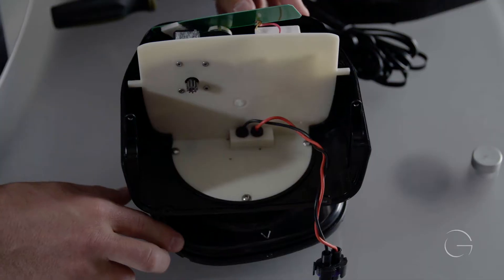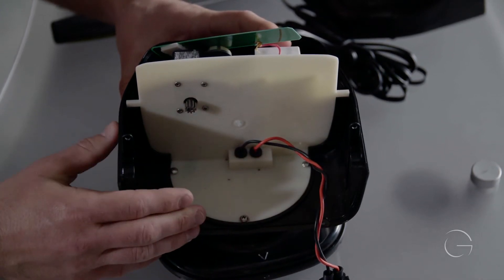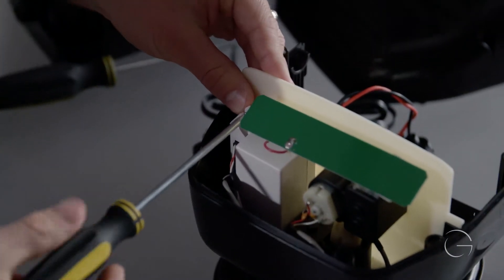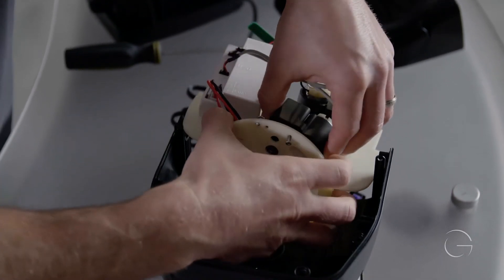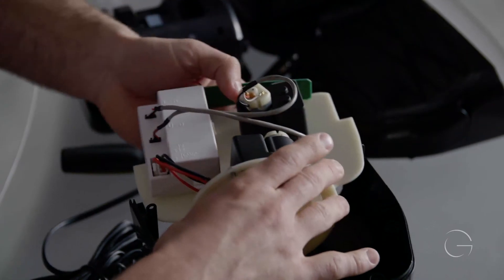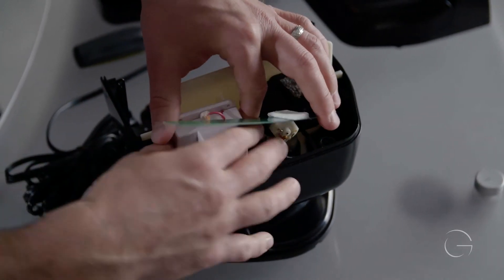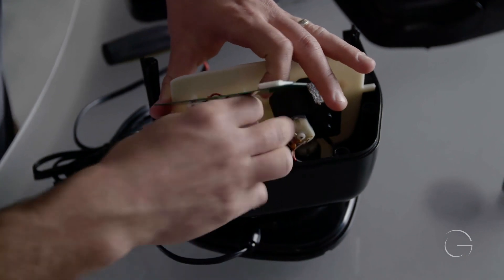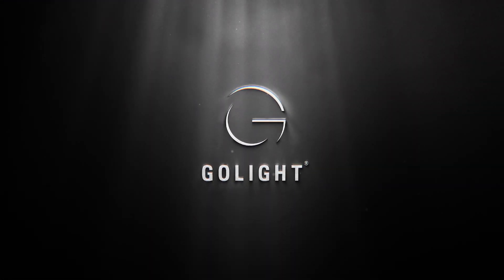Golight GT Series Horizontal Motor Gear Removal